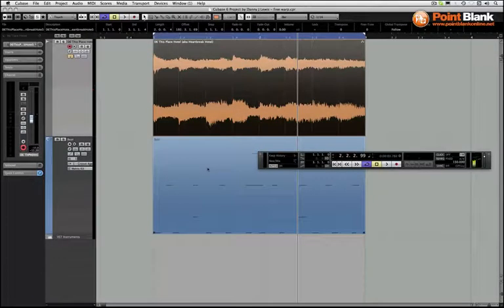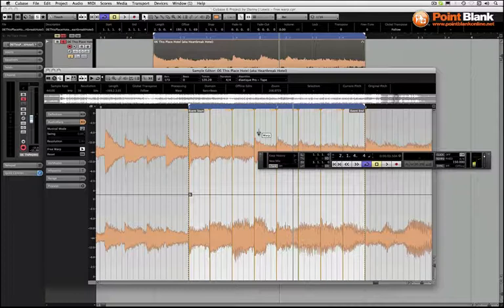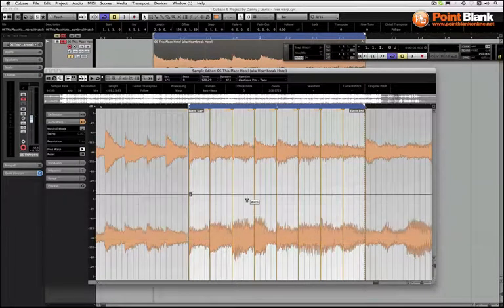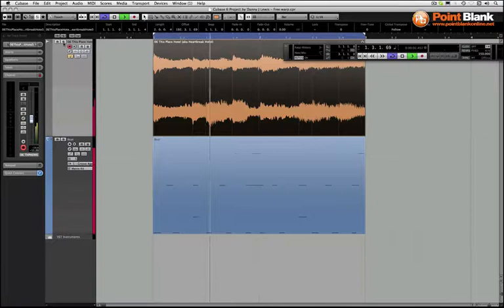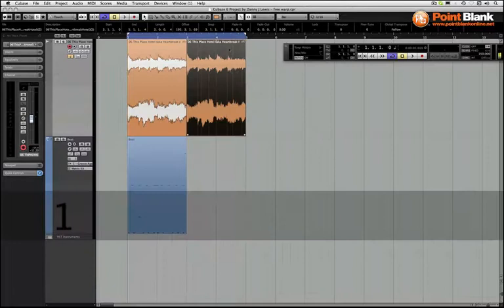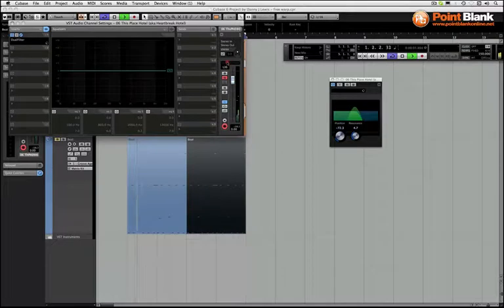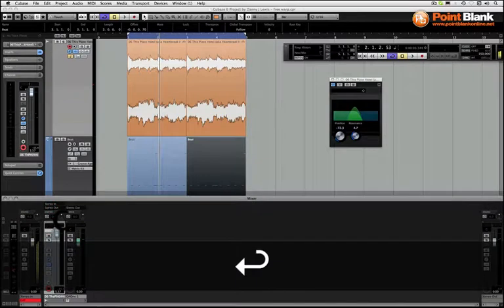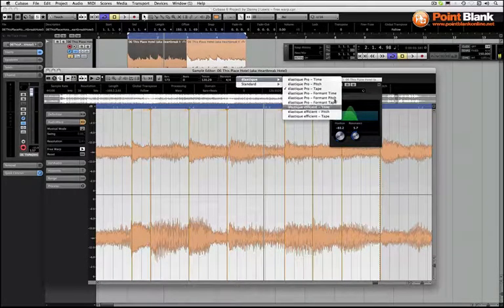Cubase Tutorial - Elastique Pro Tape Algorithm (Pt 3)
In this tutorial Danny J Lewis (Defected, Enzyme Black) demonstrates the Elastique Pro Extreme Stretching plugin in Cubase 6. On the Tape setting any stretches to the audio also distorts the pitch in a very distinctive sounding manner. This is great fun to play around with, and gives you some serious creative scope for mangling and twisting your loops.

For more advanced Cubase tutorial videos check out our 8 week Cubase level 2 course